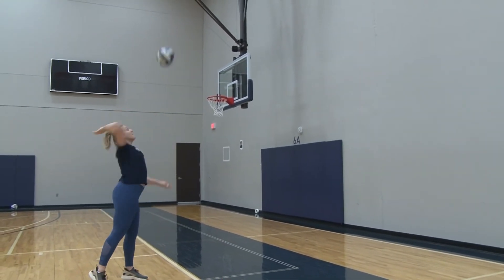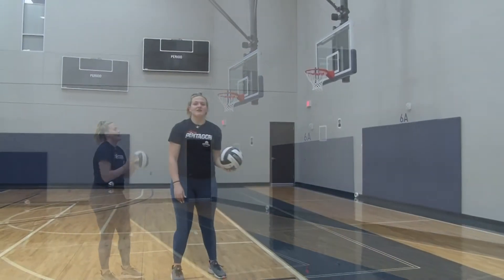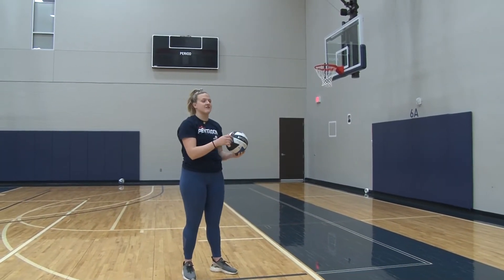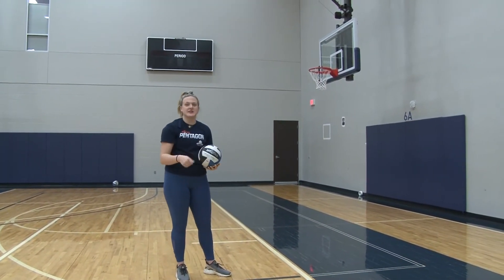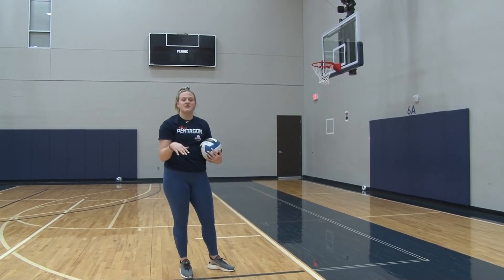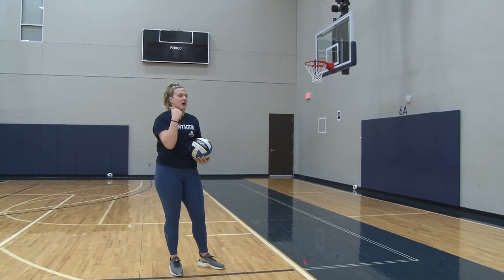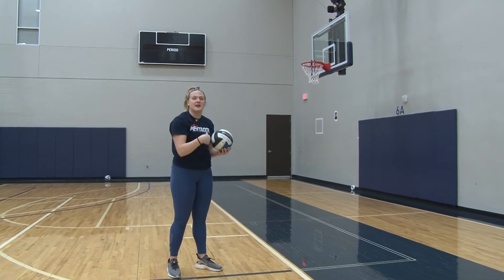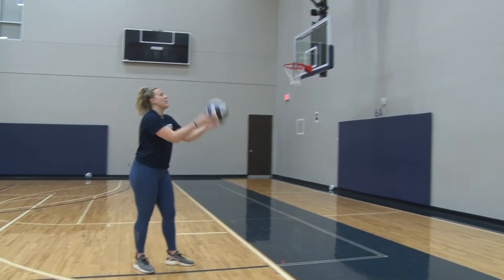At Home Volleyball Drills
Attention volleyball players: Today, we're going to work on our hitting with these simple at-home drills from the Pentagon Volleyball Club.